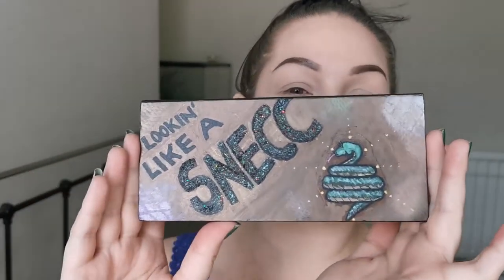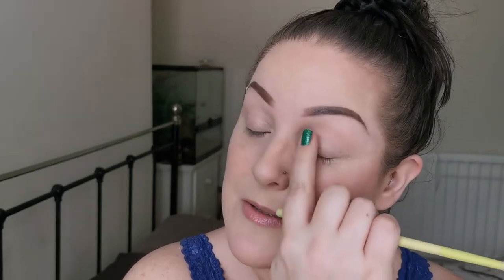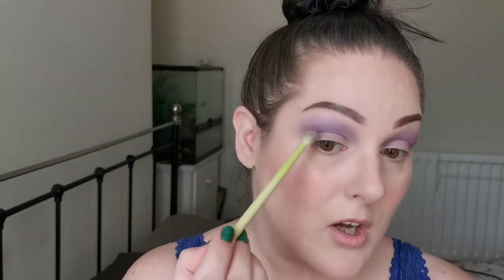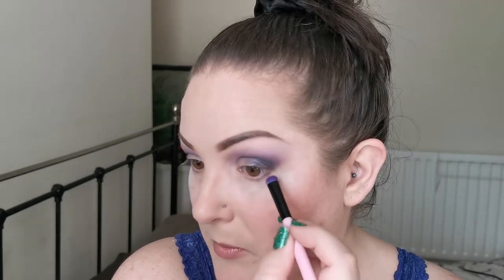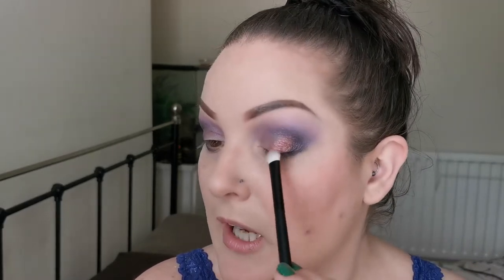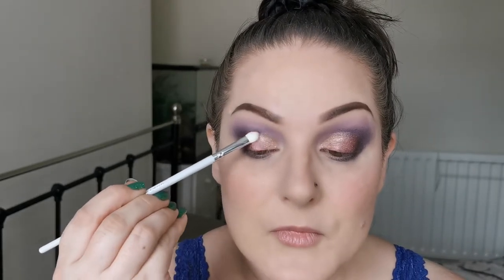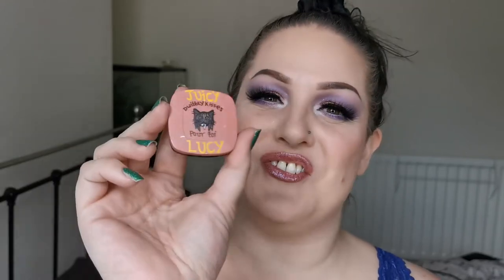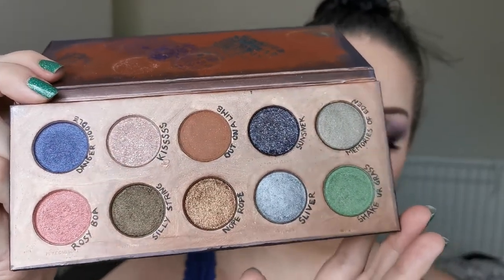New from UK indie brand Poutnshout | Lookin' Like A Snecc eyeshadow palette | I have high hopes!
I’m super excited to be showing you the new palette from Poutnshout….. Lookin’ Like A Snecc eyeshadow palette!

Face:
Fenty Beauty Pro Filt’r Instant Retouch Primer
Zoeva Authentik Skin Foundation – 040W Artist
Madaj Beauty Skin Perfect Photo Ready Concealer – Medium Light Porcelain
SheGlam Contour Stick - Cinnamon
ELF Monochromatic Multi-Stick – Glimmering Guava
Catrice Nude Illusion Loose Powder – Transparent Matt
Poutnshout Blush – Juicy Lucy
Poutnshout Happy Glow Lucky Highlighter – Lucky Dice
Makeup Obsession So Dope Makeup Fixing Spray
Eyes:
Poutnshout Lookin’ Like A Snecc Eyeshadow Palette
Madaj Beauty Madajor Lash Mascara – Black*
Ivette Beauty Lash Adhesive*
Makeup by Lisa Lashes – Raven
Fatal Beauty Black Like My Soul Eyeliner*
Colourpop Crème Gel Liner – Cry Baby
Colourpop BFF Volumizing Mascara – Purple Prose
Lips:
Poutnshout Lipstick - Black Forest Cateau*
Dramatique Boutique Holographic Lip Gloss - #1